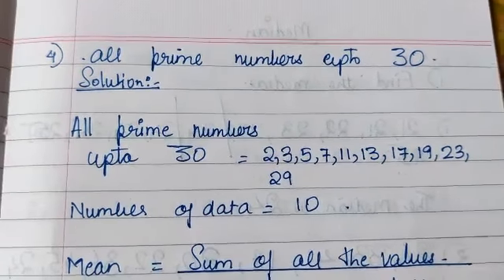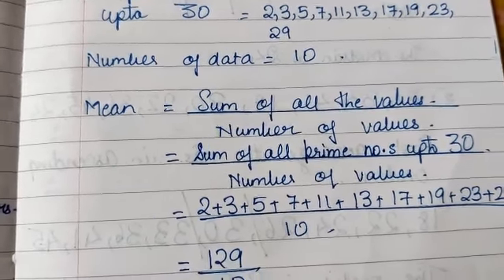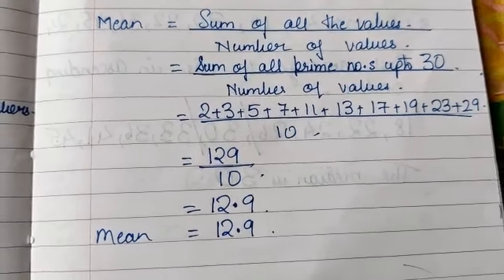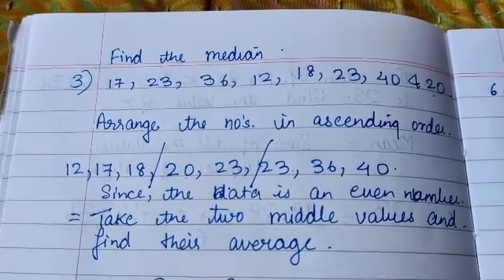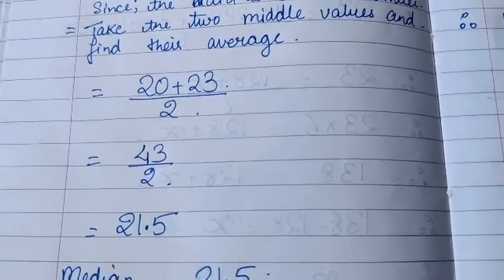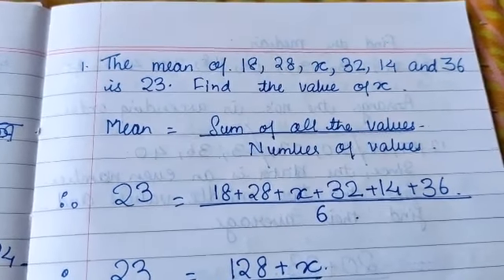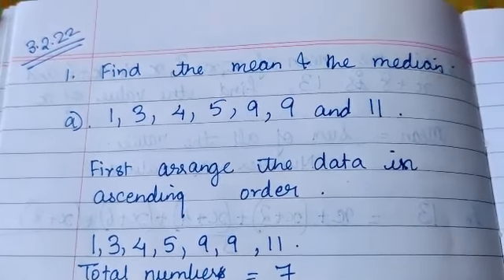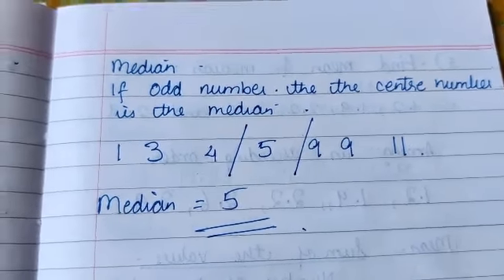MEAN & MEDIAN SOLVED SUMS GRADE 7